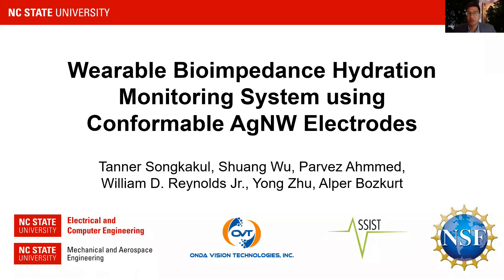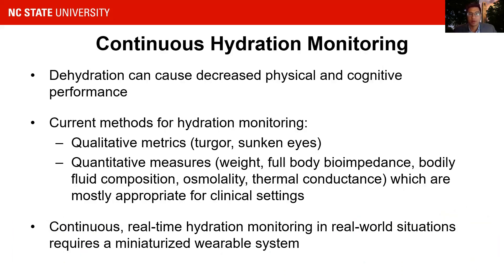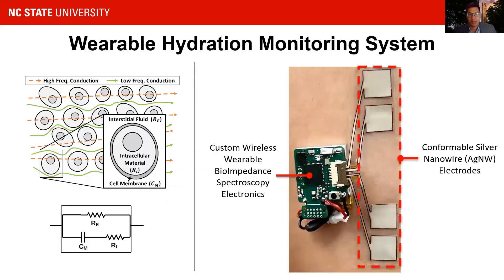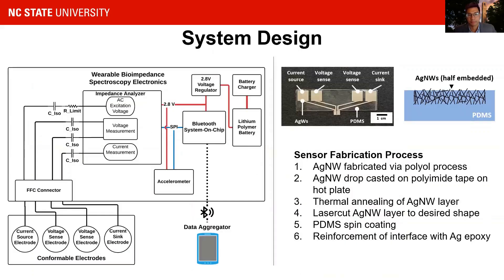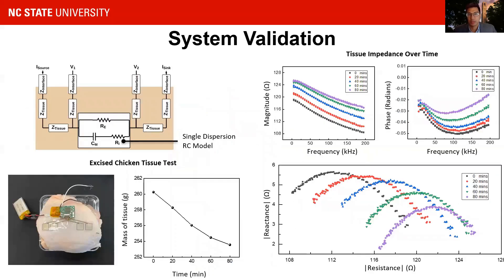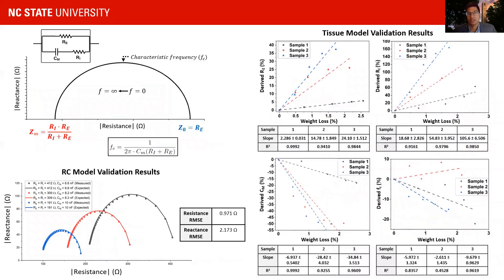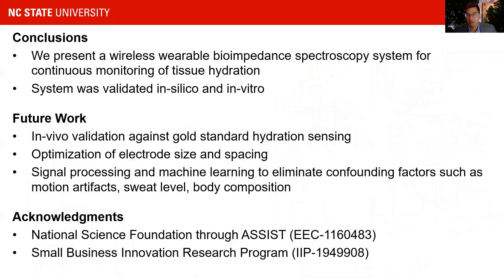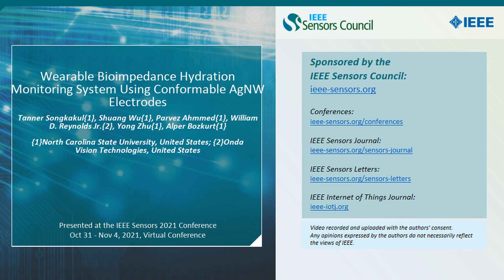Wearable Bioimpedance Hydration Monitoring System Using Conformable AgNW Electrodes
Title: Wearable Bioimpedance Hydration Monitoring System Using Conformable AgNW Electrodes

Author: Tanner Songkakul{1}, Shuang Wu{1}, Parvez Ahmmed{1}, William D. Reynolds Jr.{2}, Yong Zhu{1}, Alper Bozkurt{1}

Abstract: Monitoring hydration level could be vital for maintaining physiological and cognitive performance during physical exertion and thermal stress. We present a miniaturized, custom and wearable bioimpedance spectroscopy (BIS) system consisting of a Bluetooth-enabled system-on-a-chip and an analog front-end circuit that is integrated with conformable, flexible, and stretchable silver-nanowire electrodes. This system is capable of performing four-electrode BIS at a range of frequencies between 5 kHz and 195 kHz, transmitting the data wirelessly to a data aggregator, and configuring the front-end circuit parameters over-the-air when needed. A 150 mAh lithium polymer battery can power the system for 18 hours. In this study, proof-of-concept in-vitro validation of the system generated promising results.